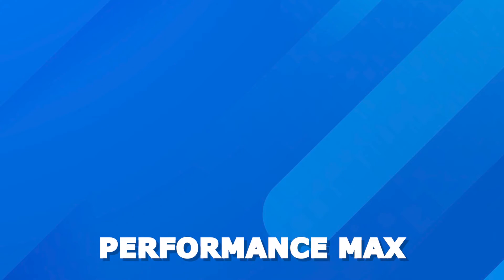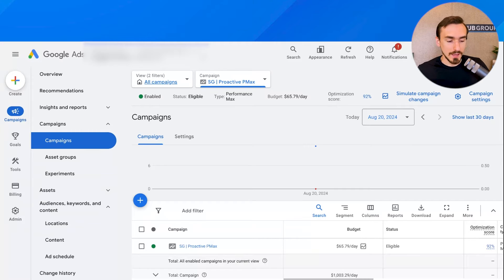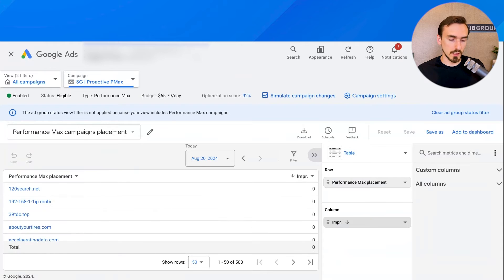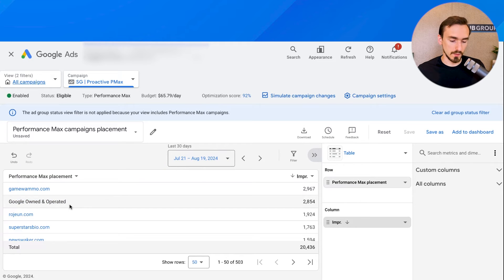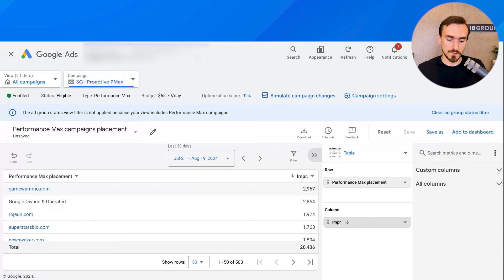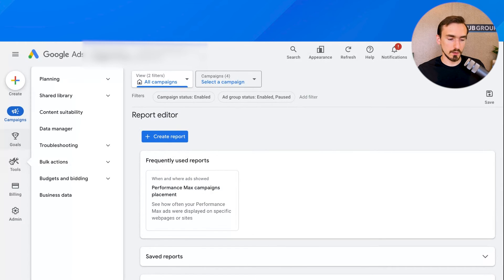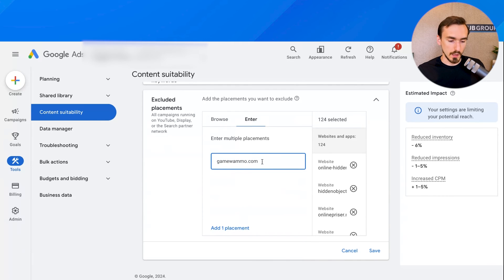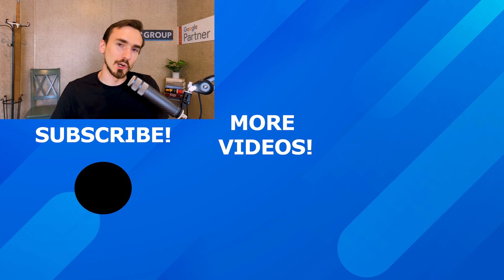How to See Your Google Ads Performance Max Placements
Want to know where your Performance Max ads are actually showing? 👀 In this video, John Horn from StubGroup—a top 1% Google Partner—reveals how to uncover placements in your PMax campaigns and turn insights into real ROI. 💡

You'll learn:
✅ How to access placement reports
✅ What data Google does and doesn’t show
✅ How to use these insights to boost performance

👉 Whether you're managing eCommerce or lead gen campaigns, this walkthrough will help you make smarter ad decisions.

🎬 Chapters
0:00 Premise and Intro
0:14 How to see placements in performance max campaigns
2:51 Final thoughts
3:08 Outro